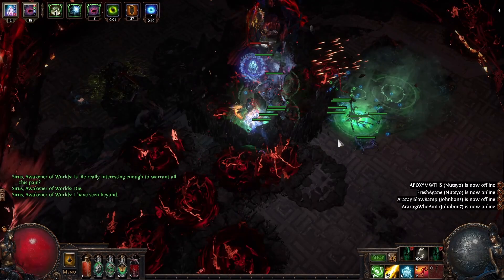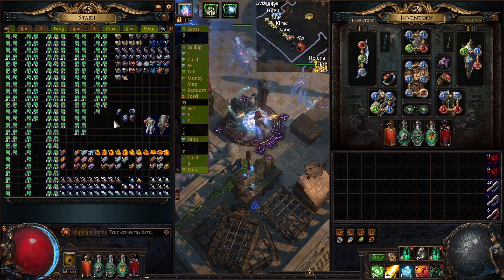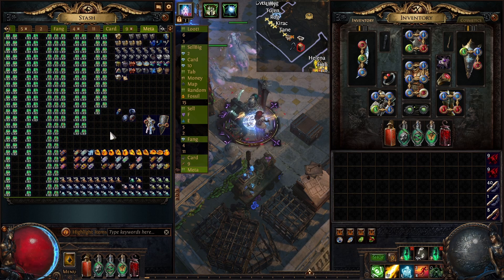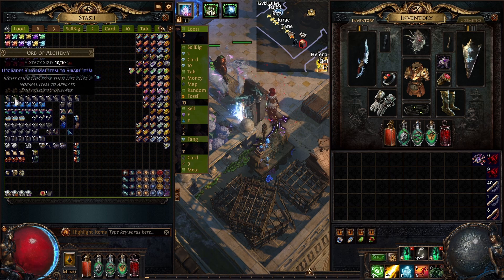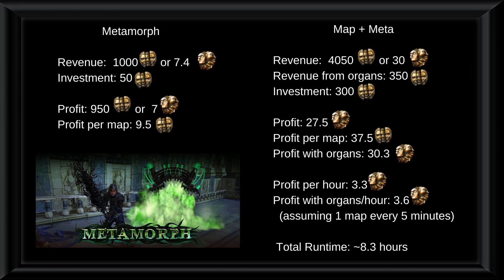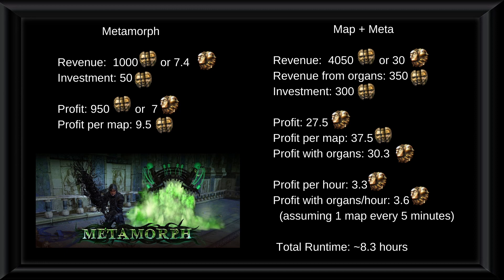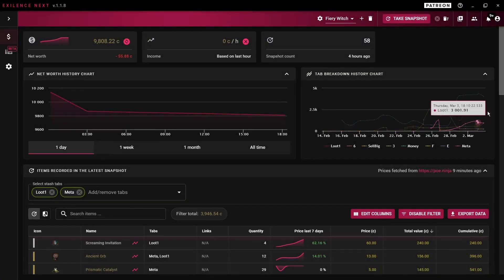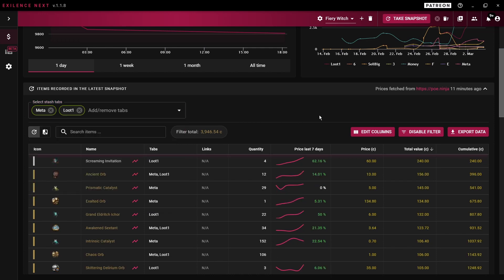[PATH OF EXILE 3.17] - BARE MINIMUM Ep.7 - Loot from 100 Rusted Metamorph Scarabs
0:00 - Intro and info
1:08 - Loot from the Metamorphs
4:42 - Loot from the Maps
6:39 - Revenue, profits and investment
9:21  -  Discarded loot and Carto Scarab
10:27 - Exilence and future plans
11:31 - Overall thoughts and Outro